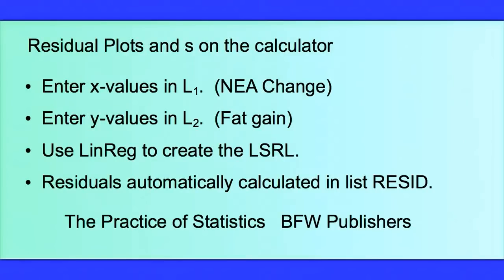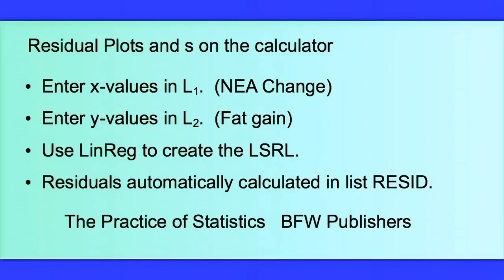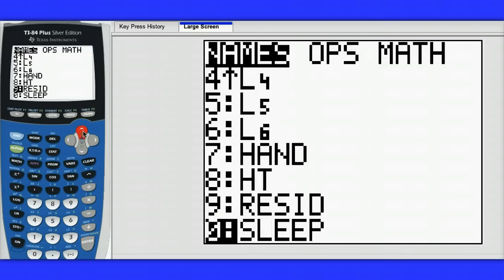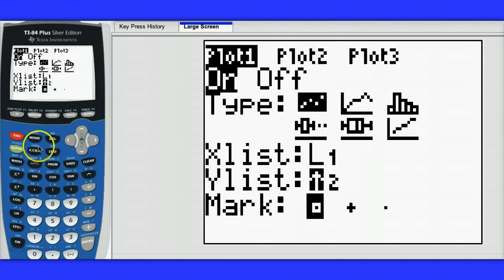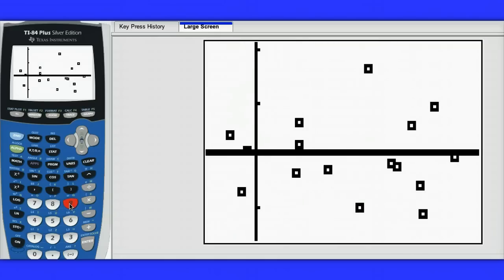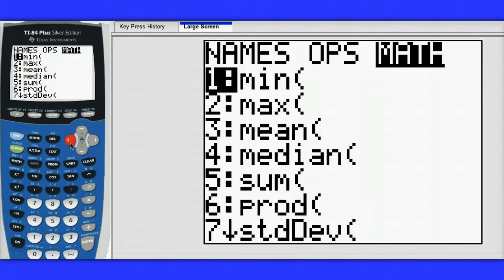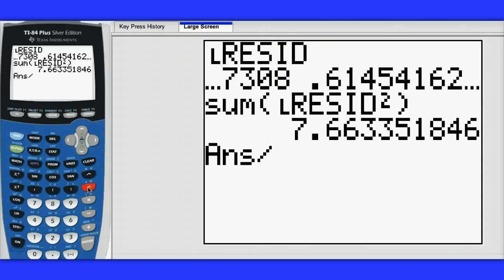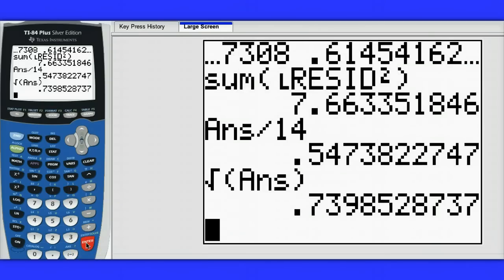Residual Plots and s on the Calculator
This video shows how to create a residula plot and find s, the standard deviation of the residuals.